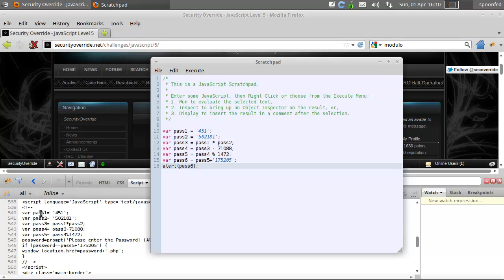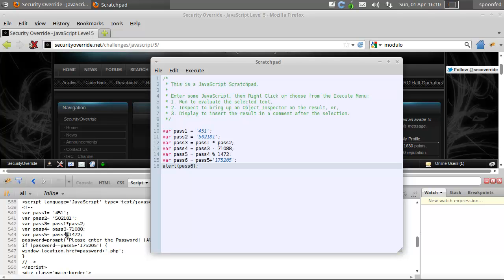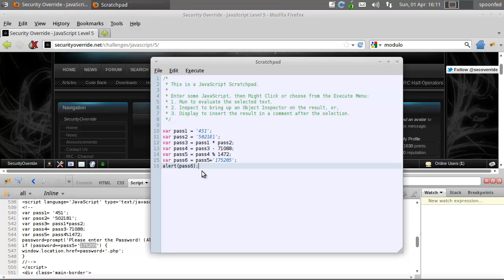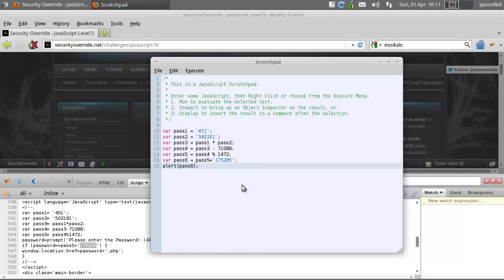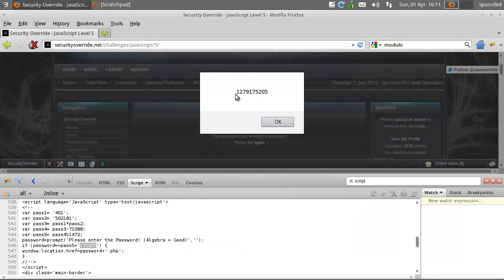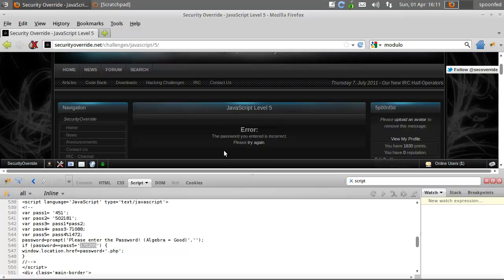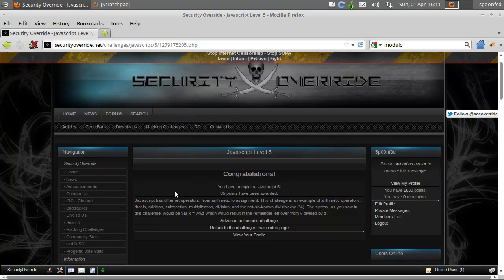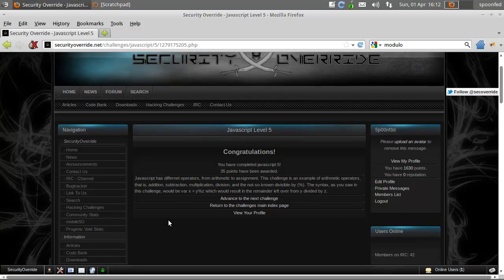Spoonfeeding Hacking - SecurityOverride.net Javascript Mission 5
Spoonfed here with SecurityOverride.net's Javascript Mission 5.

I am not inciting everyone to go off on their own and go hack everything. Learn from this and just use this information responsibly. You have to face the consequences for your own actions.